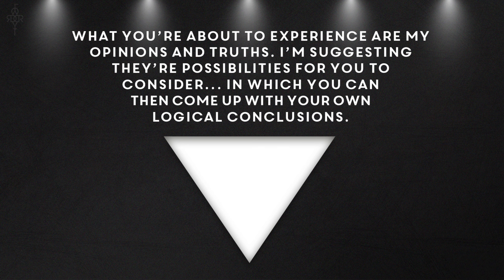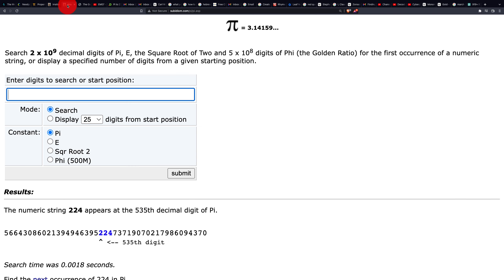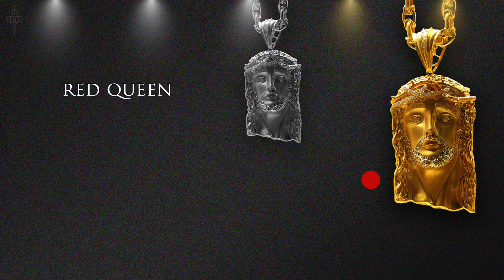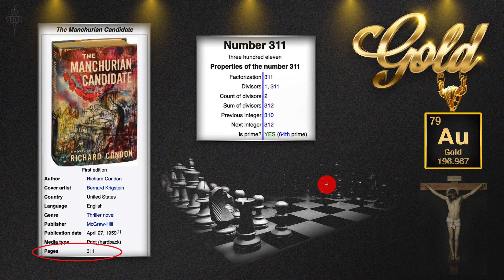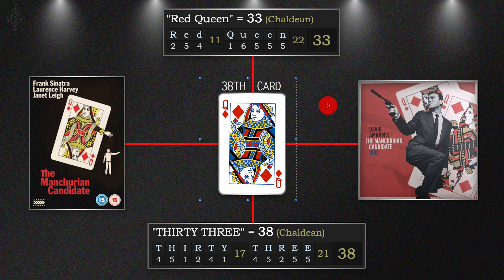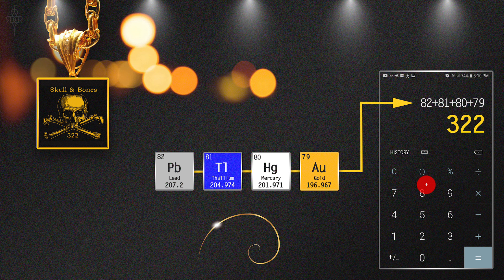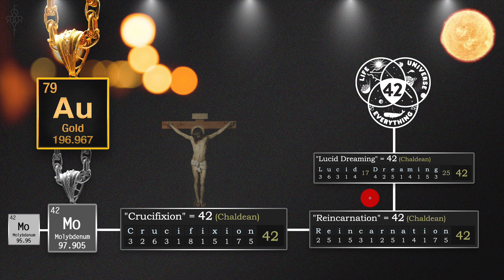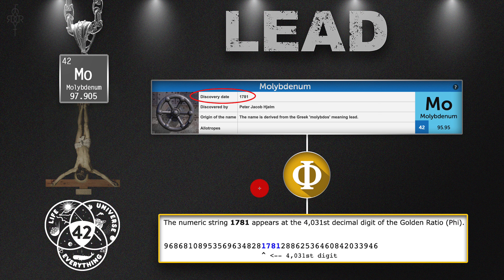LEAD TO GOLD DECODED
The most simple description of Alchemy is turning Lead to Gold. Here's what Math and the Esoteric come together looks like.